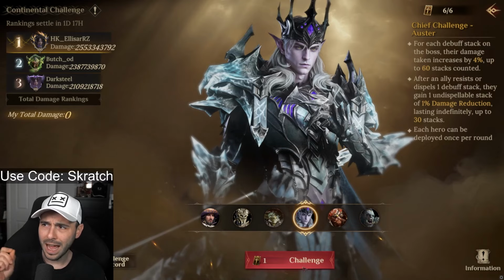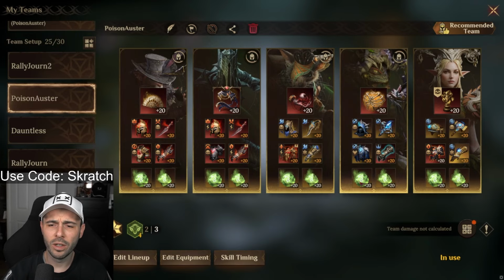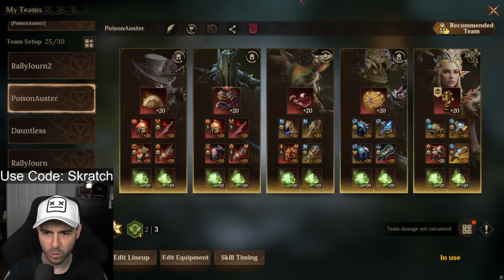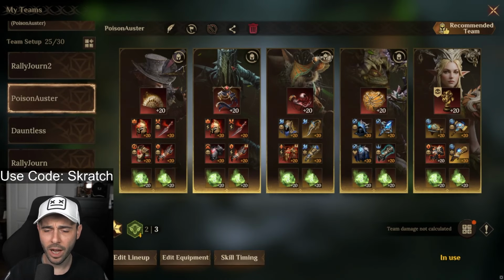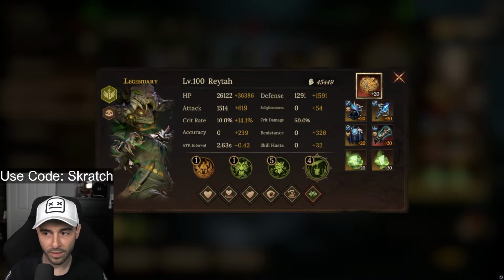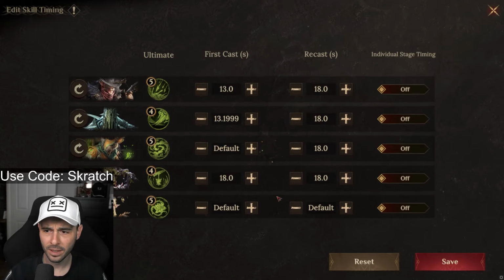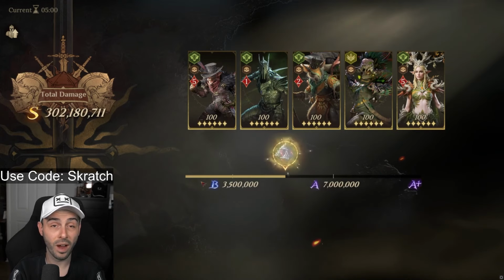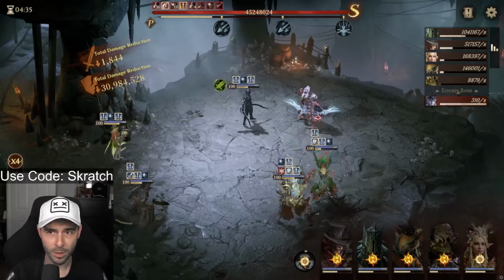300+MIL DMG With a Poison Team Vs Challenge Boss Auster! Dragonheir: Silent Gods x Dragonstride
Use Code: Skratch for Free Rewards!

300+MIL DMG With a Poison Team Vs Challenge Boss Auster! Dragonheir: Silent Gods x Dragonstride